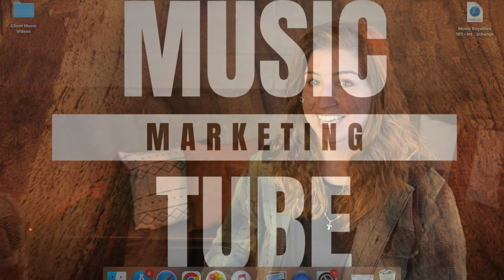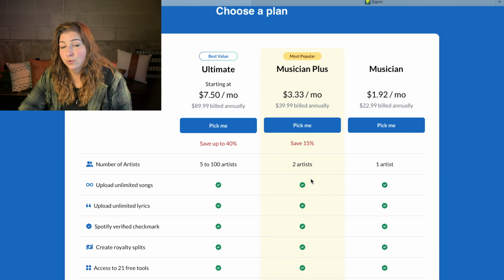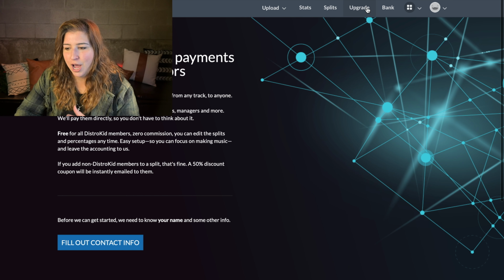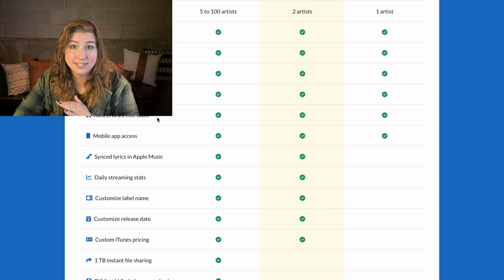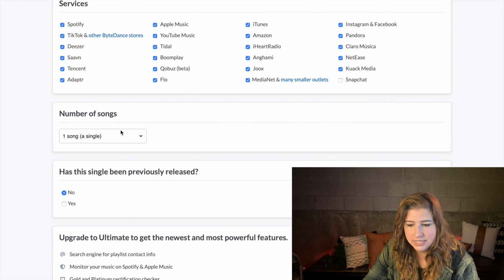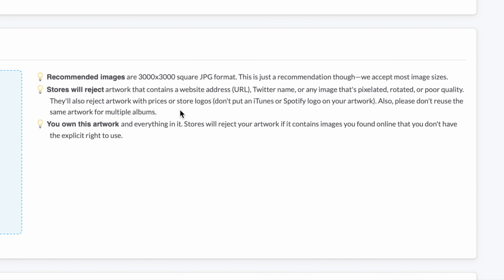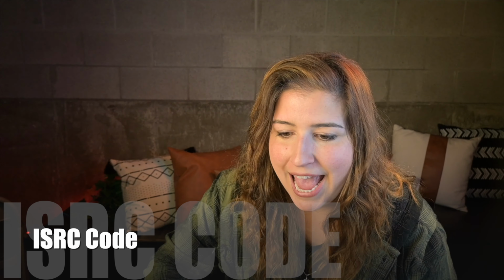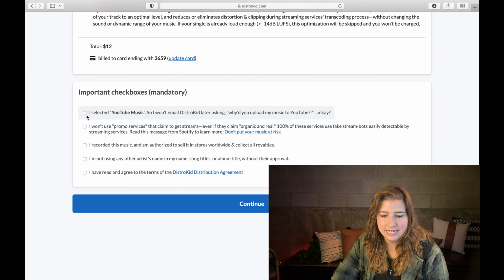FULL DISTROKID TUTORIAL (2024) Music Distribution For Beginners | How to Get Your Music on Spotify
WRITTEN GUIDES:
📙 VIDEO VISIBILITY FOR MUSICIANS

Softbox Lighting
Ring Light
What is distrokid? How do I use distrokid? And how do I get my music on Spotify?
Link to free Music Distribution Guide: COMING SOON!

In this Video: how to promote your music. This is the ultimate DistroKid tutorial – your guide to mastering digital music distribution. In this comprehensive guide, we learn how to use DistroKid, from its inception to its standout features.

Join us as we delve into the basics of this platform, demystify its functionalities, and explore its unique tools designed to empower independent musicians. From seamless uploads to automatic splits and detailed reporting, no stone is left unturned. Whether you're a seasoned artist or just starting out, this tutorial equips you with the knowledge to unleash your music's potential. Tune in and unlock the key to DistroKid success!

Learn how to easily get your music on popular streaming platforms like Spotify, Apple Music, and more using DistroKid. This step-by-step guide will show you how to distribute your music online and reach a larger audience. Don't miss out on the opportunity to share your music with the world!

Timecodes:
0:00 Music Marketing
0:17 Distrokid
1:18 Music Distribution
1:56 Distrokid Music Distribution
2:20 Distrokid Release Management
2:52 Distrokid Copyright Mangement
3:06 Distrokid Analytics
3:30 Distrokid YouTube Integration
4:22 How to Create a Distrokid Account
5:33 Distrokid Plans Pricing
7:45 Distrokid Stats
7:55 Distrokid Splits
12:00 How to Upload Music to Distrokid
13:16 DistroKid Album Art Requirements

Who We Are:
Welcome to MusicTUBE Marketing!  I'm Kendra and I'm here to help with navigating the world of music marketing and building a thriving brand on YouTube for musicians. Whether you're a budding artist seeking guidance on maximizing your royalties or an established musician looking to amplify your online presence, we've got you covered.

In our comprehensive tutorials, we delve into the intricacies of platforms like DistroKid, TuneCore, and CD Baby, offering step-by-step guides on how to distribute your songs and albums effectively. Learn the ins and outs of performance rights organizations such as ASCAP, BMI, SESAC, and SoundExchange, and discover how to leverage them to ensure you're getting the royalties you deserve.

Navigate the complex landscape of digital performance royalties and understand how platforms like YouTube and Spotify impact your earnings. Dive into DistroKid tutorials to streamline your distribution process and unlock the full potential of your music.

Looking to boost your Spotify streams? Our expert tips and strategies will help you organically grow your audience and increase your visibility on the platform. Explore the importance of an Electronic Press Kit (EPK) and learn how to create one that grabs industry attention and opens doors for your music career.

From establishing official artist channels to mastering music marketing techniques, we provide actionable advice tailored specifically to musicians navigating the YouTube landscape. Join us on MusicTUBE Marketing as we empower you to thrive in the ever-evolving world of music distribution and promotion.